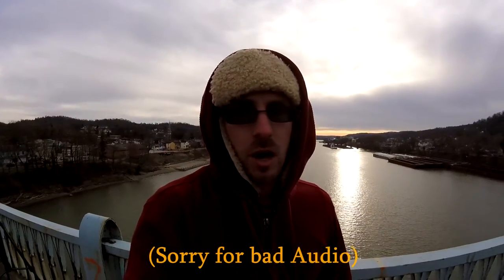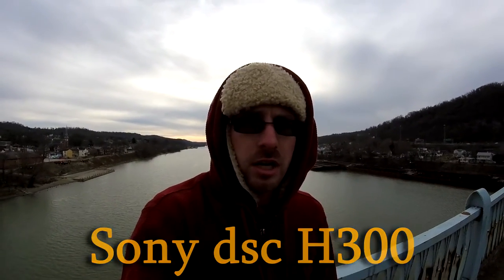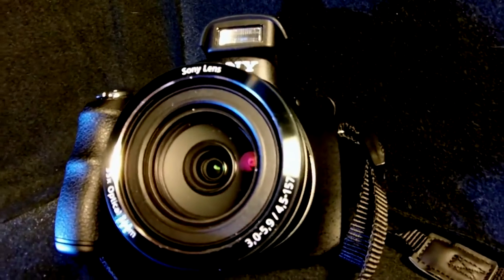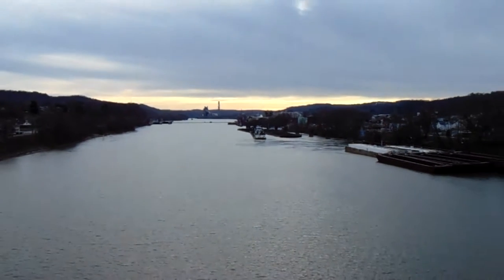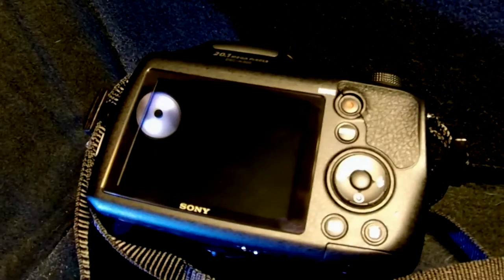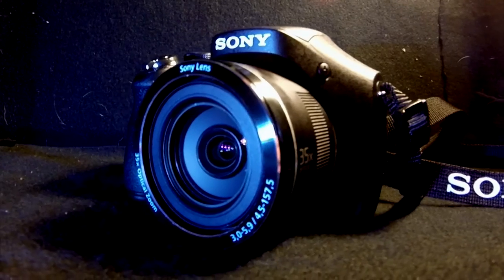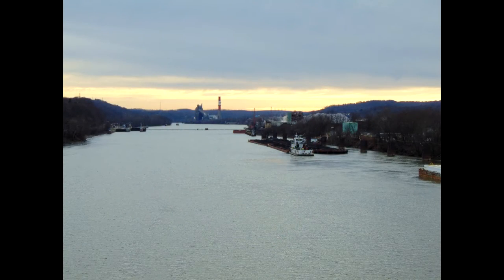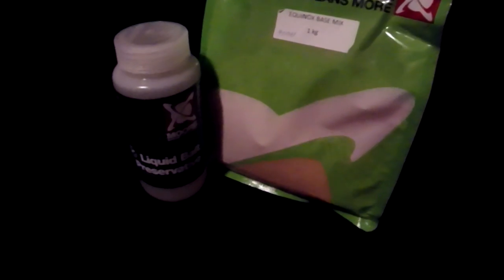Top 5 Pros and Cons of Sony DSC H300 Camera - zoom test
In this episode of PGH Bottom Feeders is I will go over 5 things that I like and dislike about the camera. The camera that we will be going over is the Sony dsc H300.

If you would like to get in contact with us for any video suggestions or would like to meet up and do a collaboration video together shoot us an email at . We will responded in 24hrs.